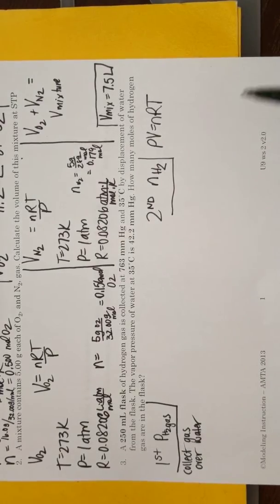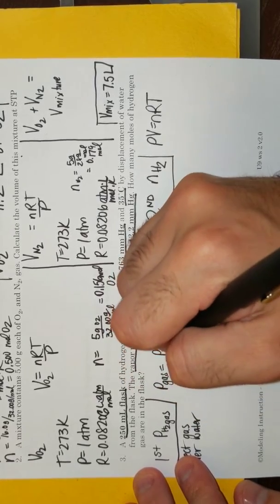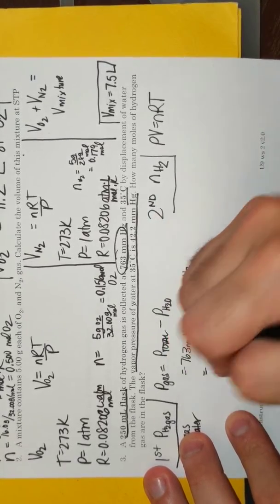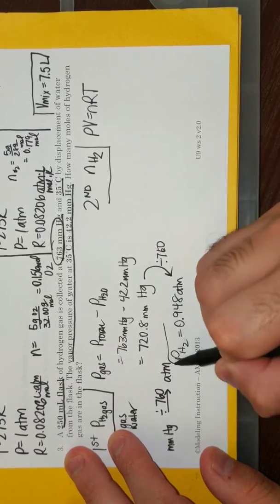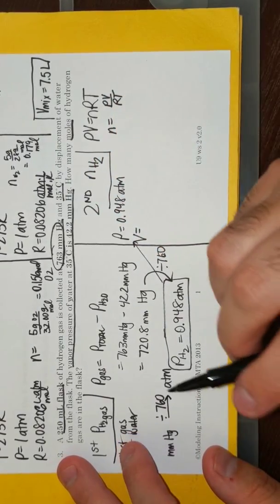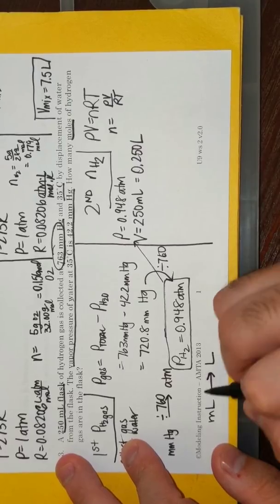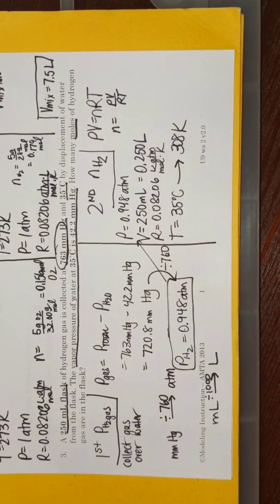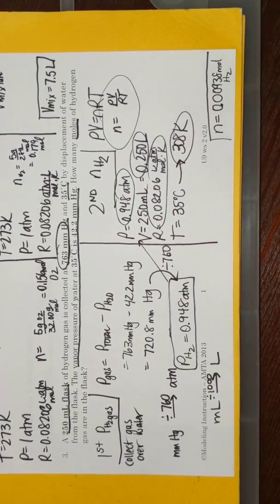Unit 9- WS#2- Question 3 Key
Quick answer key to question number 3 on worksheet number 2 in unit 9.